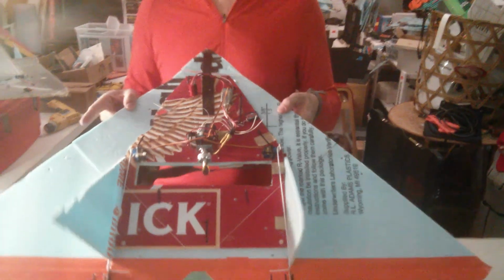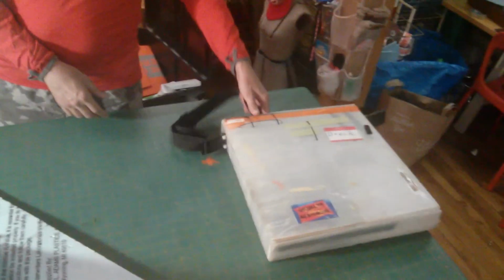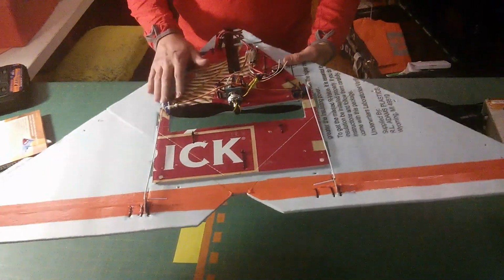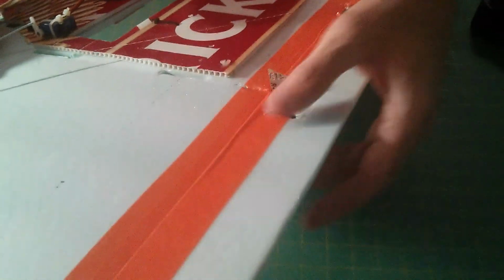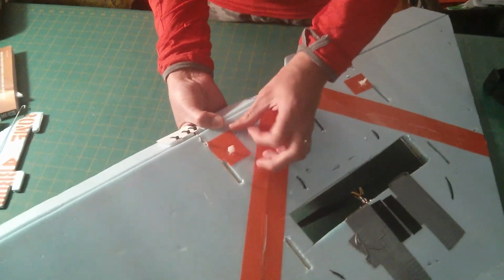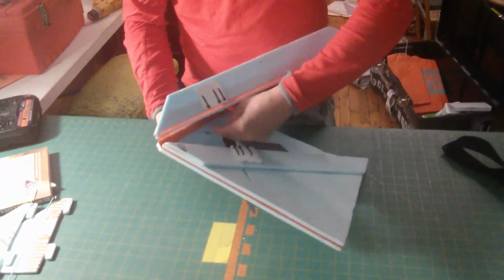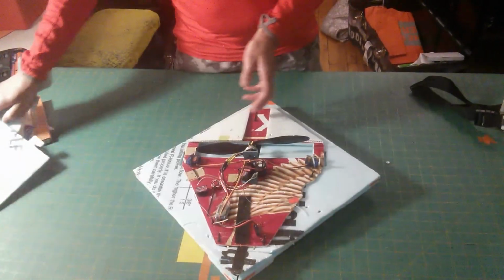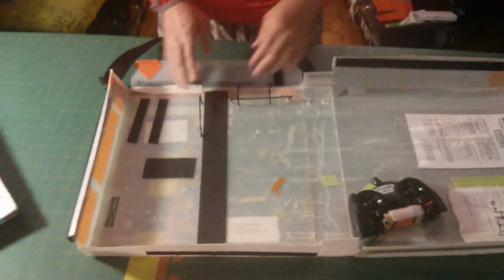The Travel Flack